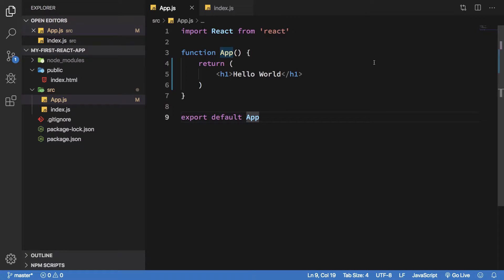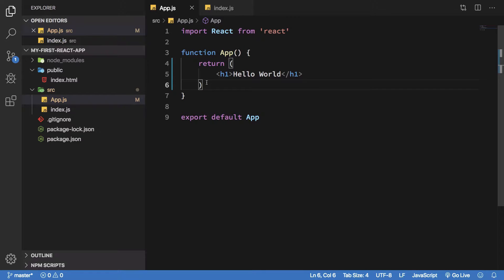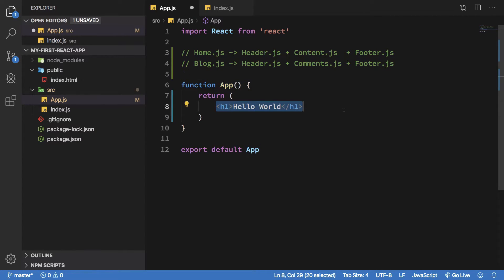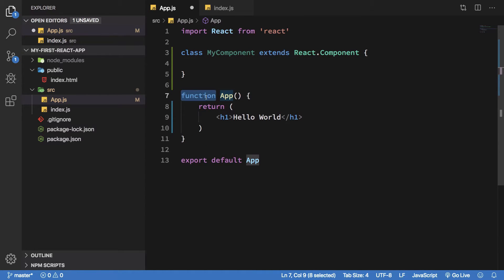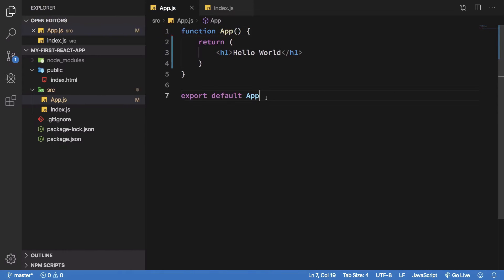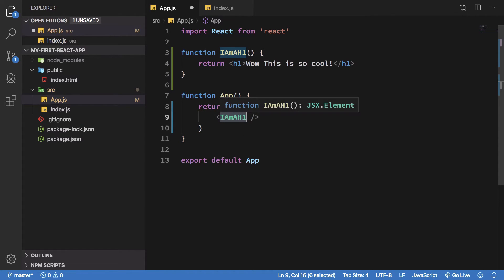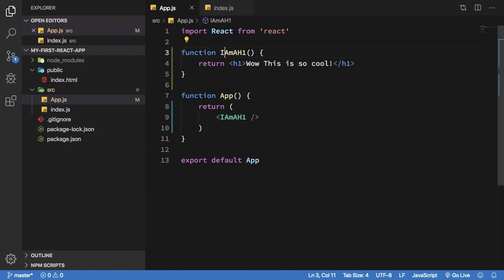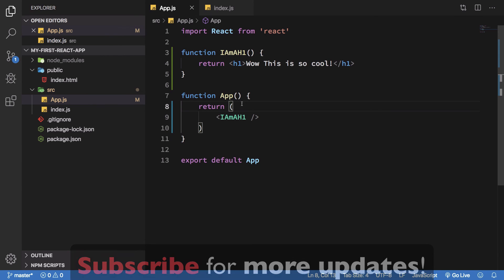React 16.12 Tutorial 5: Components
In this video, we'll learn about Components in React and how you can work with them!